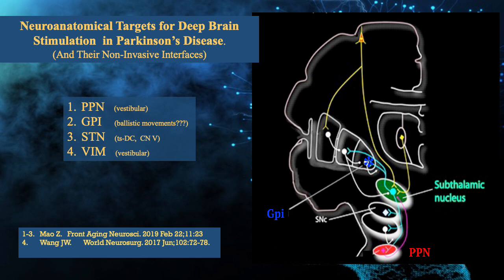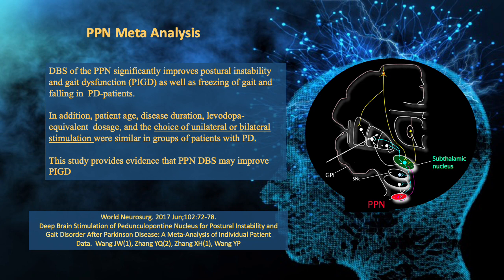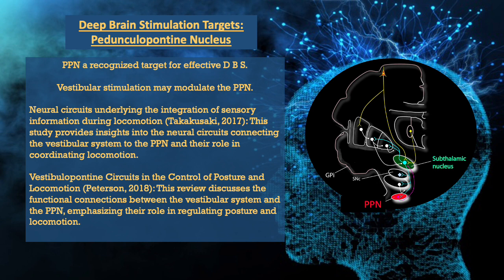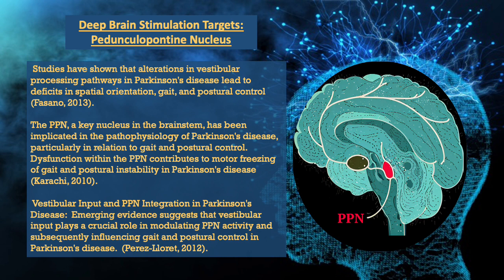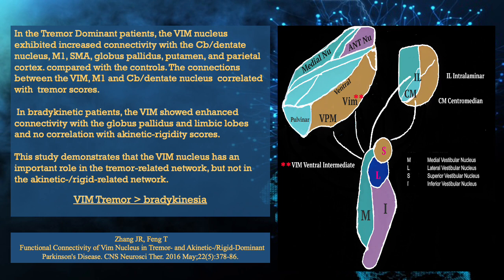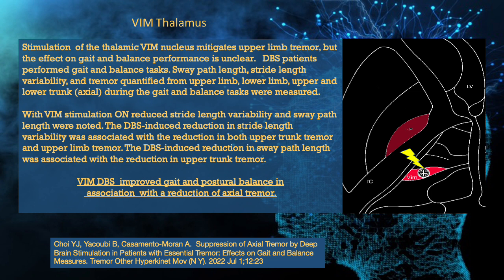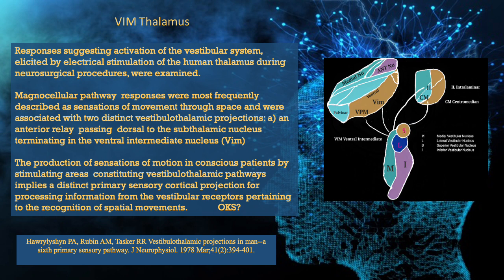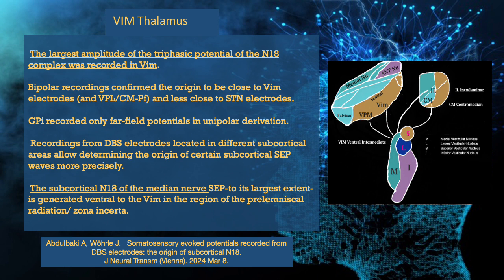Non-Invasive Method of PPN and VIM Stimulation In The Neurorehabilitation of Parkinson’s Disease.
Pedunculopontine and Ventral Intermediate nucleus (PPN/VIM) deep brain stimulation (DBS) has emerged as an effective neurorehabilitation approach for managing the motor symptoms of Parkinson's disease (PD). This surgical intervention involves implanting electrodes within the PPN/VIM region of the brain, which is a key component of the basal ganglia circuit involved in movement control. By delivering electrical stimulation to the PPN/VIM, DBS can modulate the abnormal neural activity associated with PD, thereby reducing tremors, rigidity, and bradykinesia (slowness of movement). There are various methods of PPN/VIM stimulation, each with its own advantages and limitations. Additionally, novel techniques like Vestibular Skull Stimulation or Galvanic Vestibular stimulation are emerging non-invasive methods to stimulate the PPN or VIM.